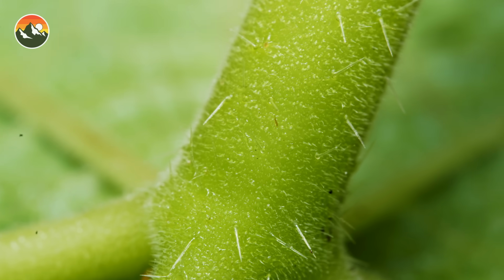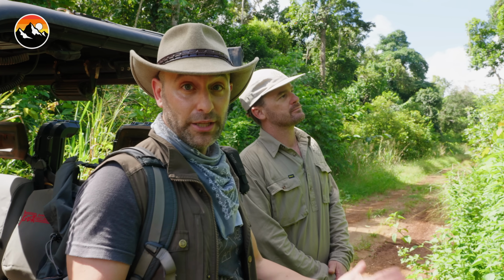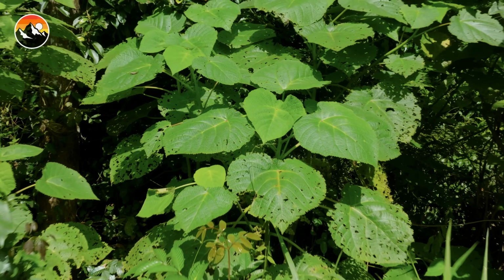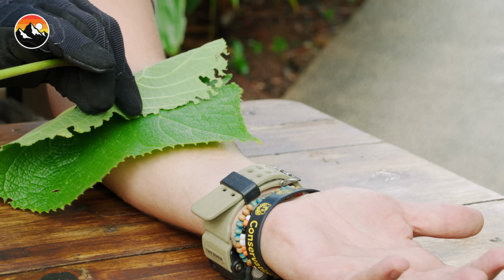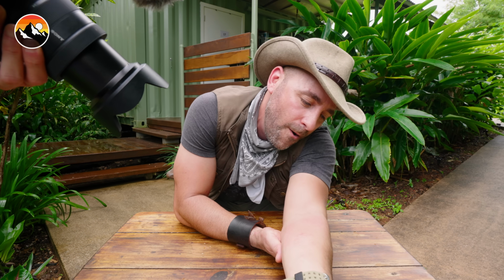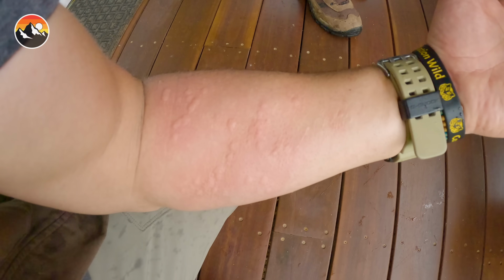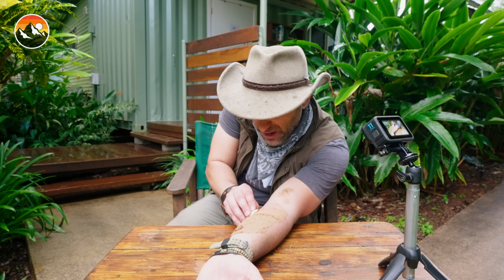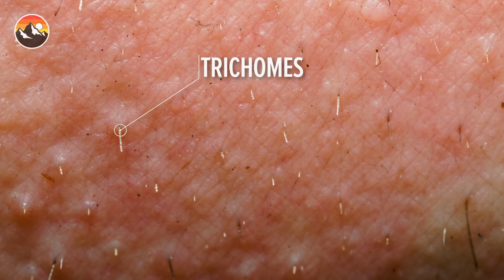STUNG by the Gympie Gympie! (World's Most Painful Plant Sting)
Brave Crew – an important note about this episode. The plant we feature, known as the Gympie Gympie, is nicknamed 'The Suicide Plant' due to the horrific pain it can cause to those unlucky enough to touch it. The trichomes of the Gympie Gympie inject venom straight into the skin, which can leave a person in unbearable pain.

While 'The Suicide Plant' is just a colloquial term for this stinging plant, suicide is a very serious topic that should not be taken lightly. If you are experiencing mental health issues or are having suicidal thoughts, please seek advice from a medical professional or legal guardian immediately.

STUNG by the Gympie Gympie, aka The "Suicide" Plant! It's the most painful stinging plant in Australia, and maybe the world. This week, Coyote Peterson takes on the sting of the Gympie Gympie plant, in order to showcase:

a) Exactly what the innocuous looking leaves of the Gympie Gympie plant look like.
b) Why you should treat the Gympie Gympie plant with respect, never handle it, and only view it from a safe distance.
c) That it's incredibly important to know about and pay attention to your surrounding environment... lest you run into a plant like the Gympie Gympie, and endure its incredibly potent and painful stinging power!

Massive thanks to Ryan, Ses and Kevin the Gympie Gympie sniffer pup, for leading this adventure!

And thank you to Meredith Joyce-Houghton for creating the incredible artwork in this episode! IG: @joycehoughtoncreative